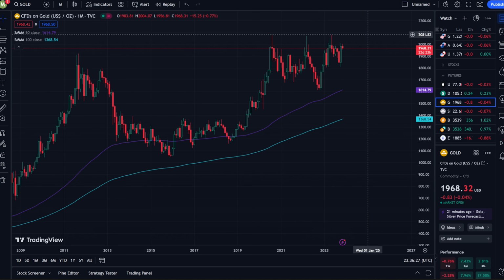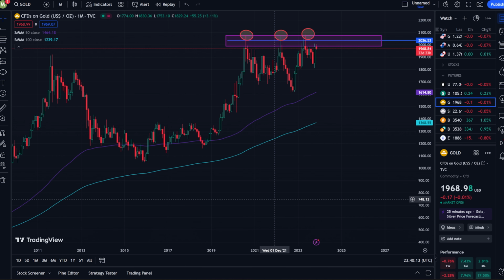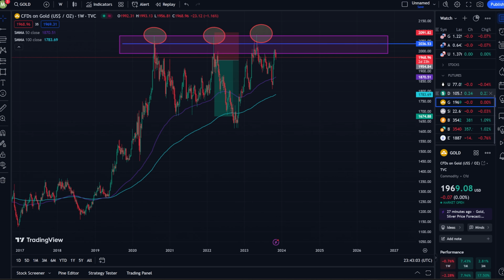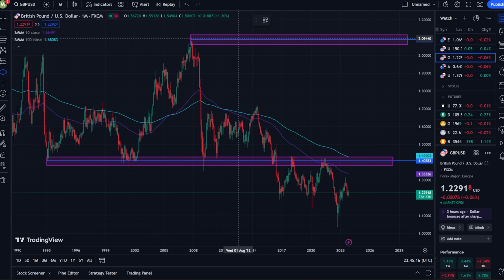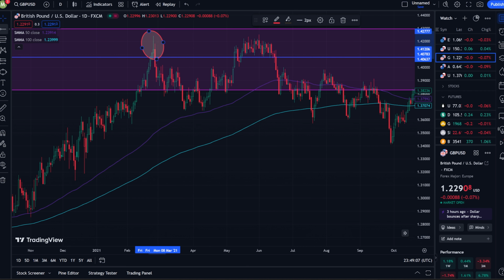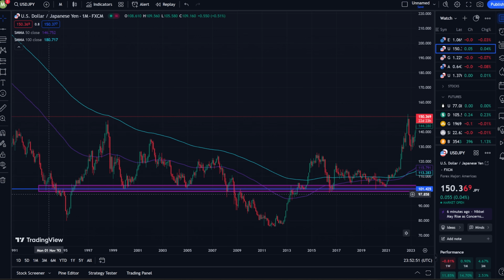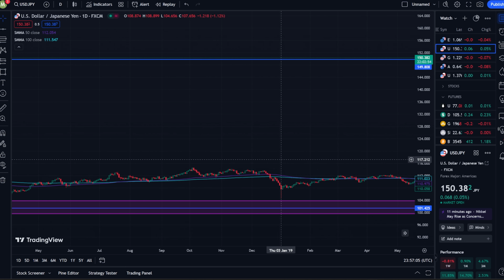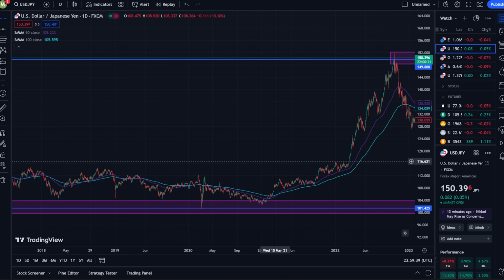Most Effective Support & Resistance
if you're new to the world of financial markets and wondering when to buy and sell, you've probably come across the terms "support" and "resistance." In this video, I'll guide you on how to identify the most effective support and resistance zones, ensuring you make informed trading decisions.